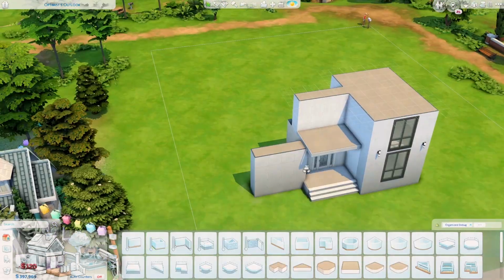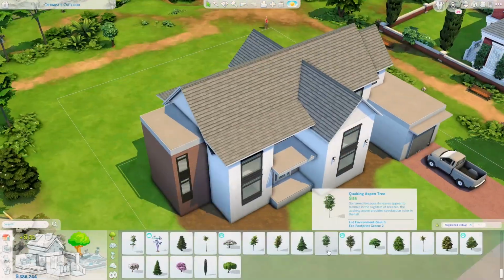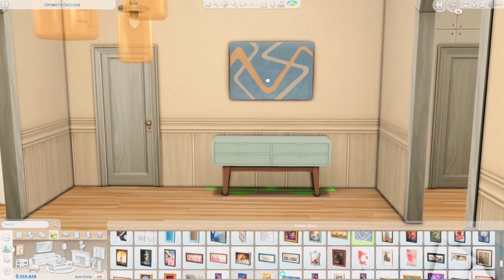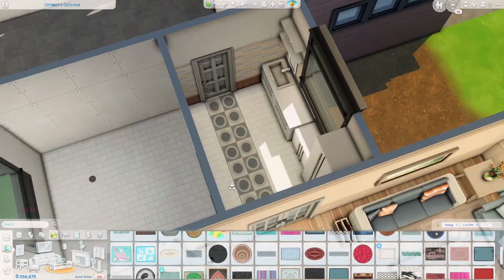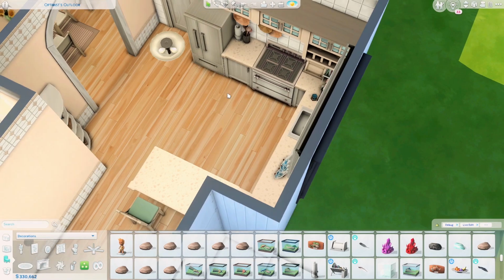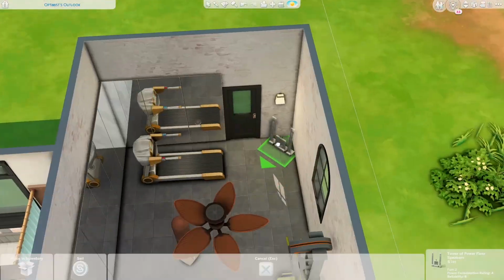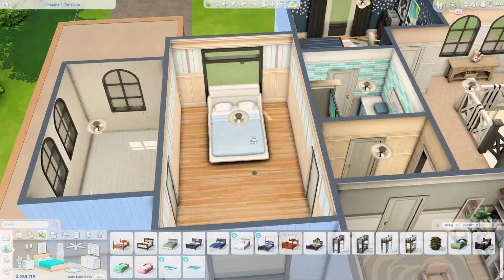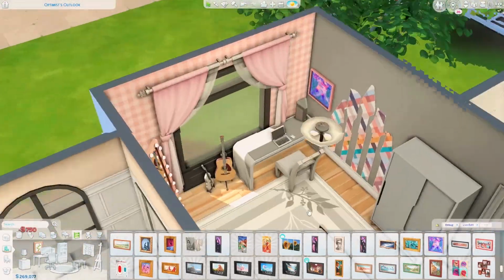Modern Farmhouse Home | NO CC | The Sims 4 Speed Build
Today we're building a family house in a modern farmhouse style for Kelly Sumey 😚☀

Packs used:
EP: Get To Work, Cats & Dogs
GP: Parenthood
SP: -
Kits: -

Build detail:
- Modern Farmhouse Home
- 5 Bedrooms, 5 Bathrooms
- § 180,768
- Newcrest / Optimist's Outlook
- 40 x 30

Cheats Used
testingcheats true
bb.moveobjects
bb.showhiddenobjects
bb.showliveeditobjects
bb.ignoregameplayunlocksentitlement